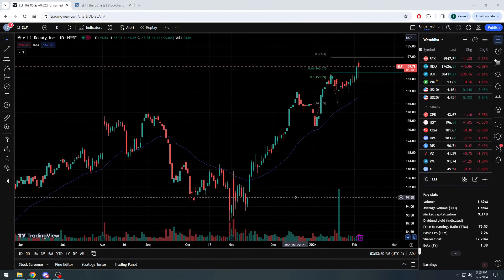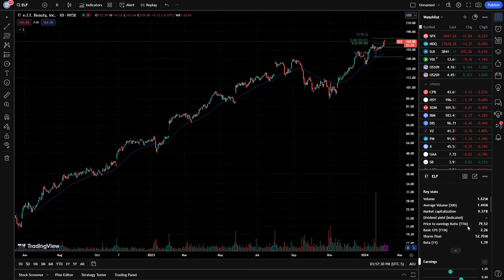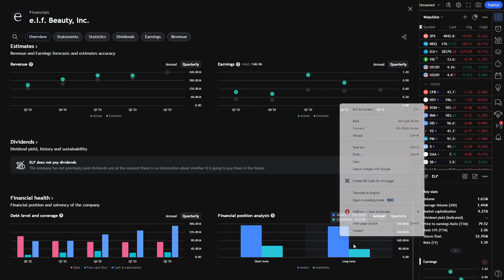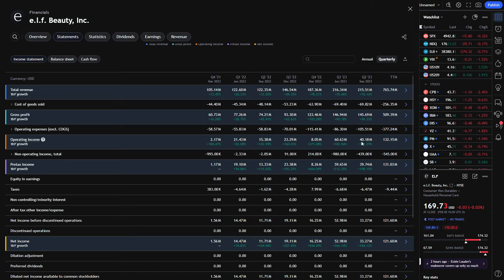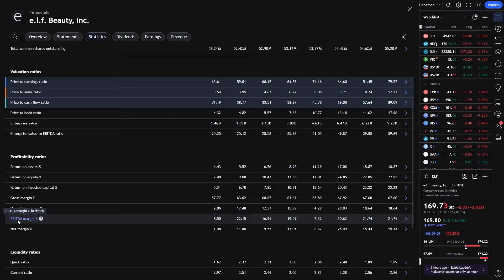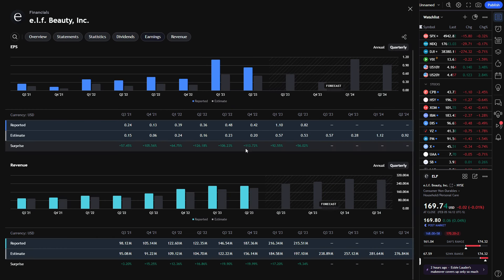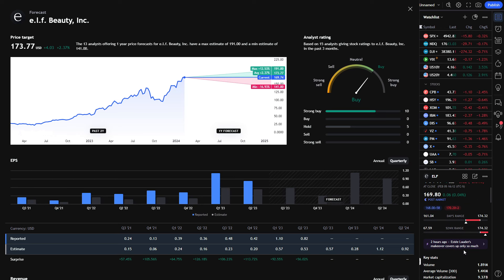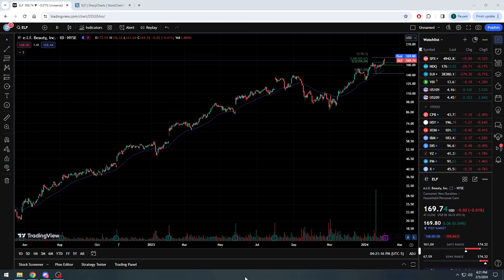This Stock Has Been Absolutely RAGING! Overall analysis ELF Beauty Inc stock ($ELF) Earnings Soon! 🚀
Fundamental Analysis and Technical Analysis on stocks, breaking down and explaining the numbers and charts we see when we look at a stock.

Overall analysis on ELF Beauty Inc stock ($ELF) as it has been growing like an animal over the last few years, and earnings tomorrow after market close are expecting even more revenue to come in.  I mention a few red flags I noticed and many green flags that I noticed and in my opinion, pending tomorrows earnings, the good may outweigh the bad.